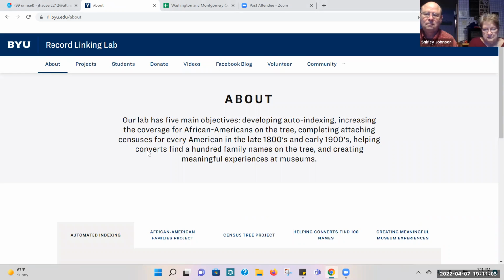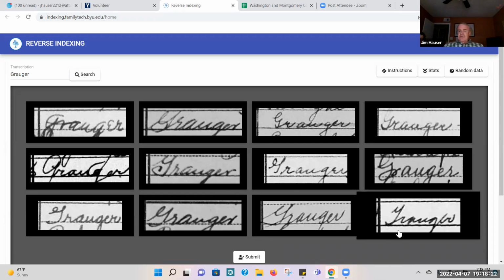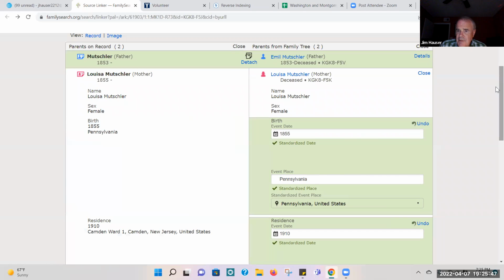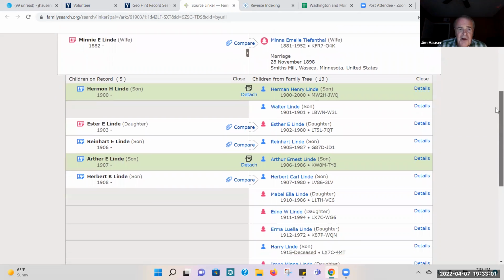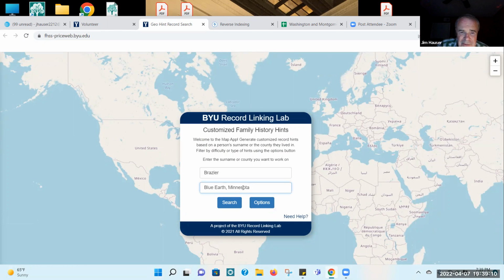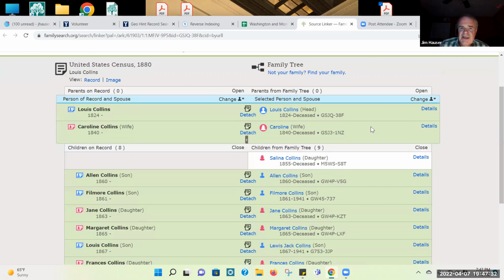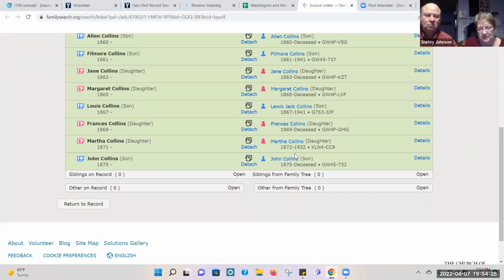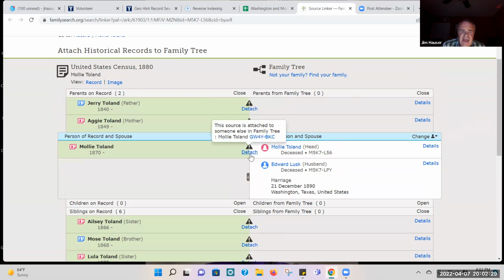FamHist Training - BYU Record Linking Lab